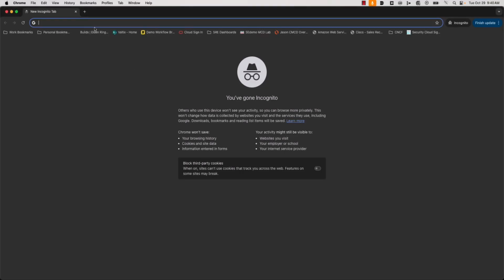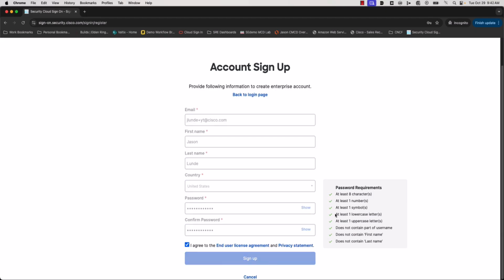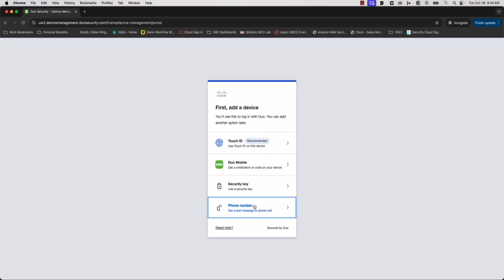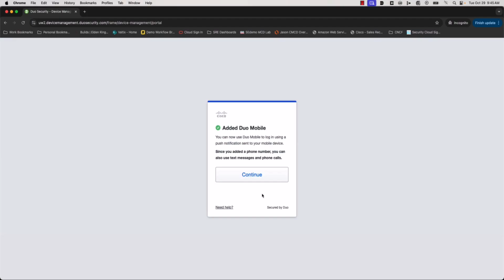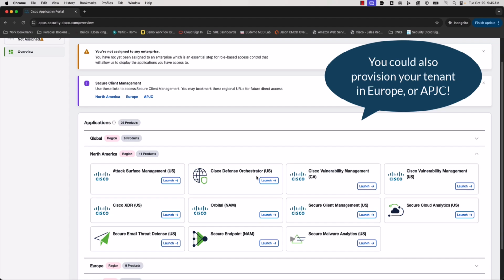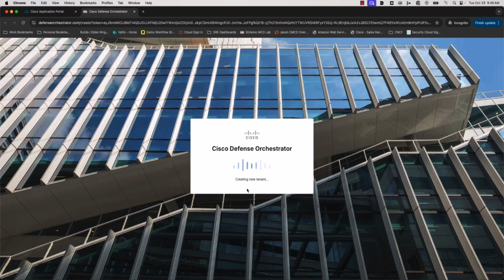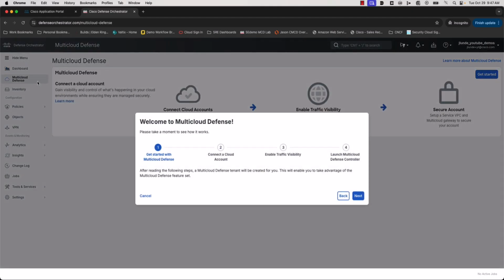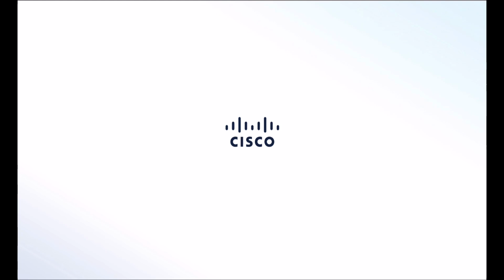Cisco Secure Multicloud Defense - Tenant Creation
In this video, Jason quickly walks us through creating a Cisco Defense Orchestrator (CDO) Tenant, and Multicloud Defense Tenant that resides within CDO.

NOTE: CDO is now Cisco Security Cloud Control.

Timestamps:

0:05 - CDO Tenant creation
1:28 - Multifactor authentication setup
2:30 - Application Portal & CDO Tenant Provisioning
4:00 - Multicloud Defense provisioning

Stay Secure, Stay Ahead with Multicloud Defense!

Get answers to your Cisco Cloud Network Security questions by visiting the customer CloudSec community at: